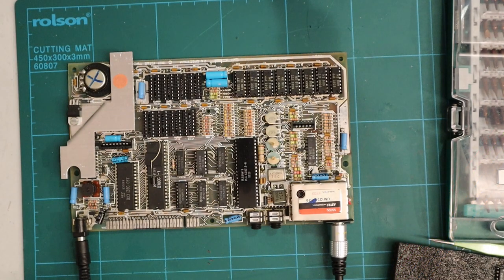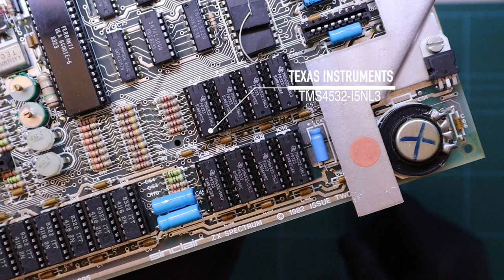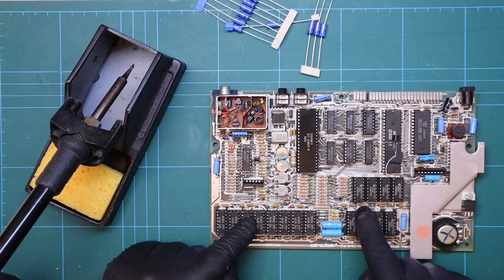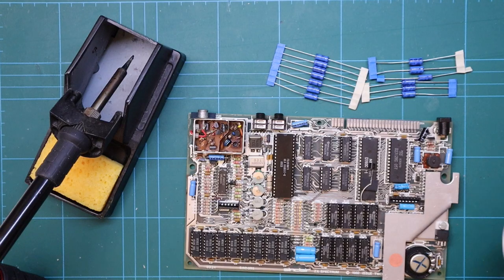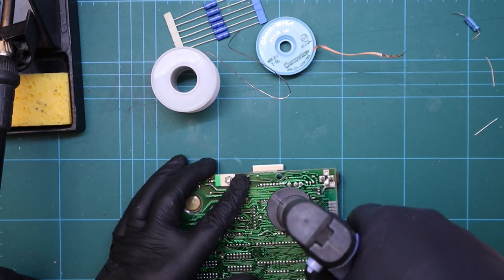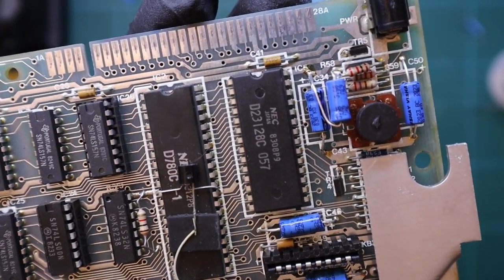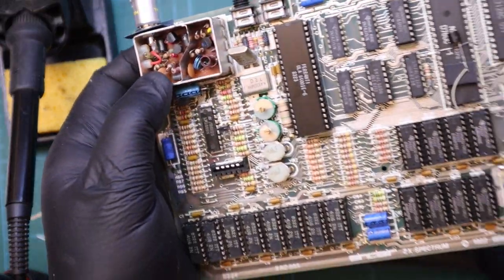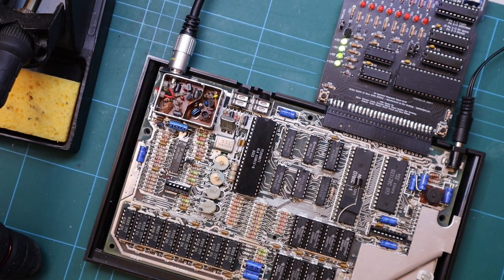ZX Spectrum repair, restore and upgrade. Part 3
In this video, I replace the electrolytic capacitors on the ZX Spectrum. This is an easy job that takes about an hour.

I also refit the upper memory and work out why some chips are broken. In this video I mention Happy Little Diodes :

There isn't much left to do on this little ZX Spectrum before i send it off to be enjoyed by its new owner. But i do have a couple of extra jobs I want to complete.

The capacitor set I used are available here from eBay